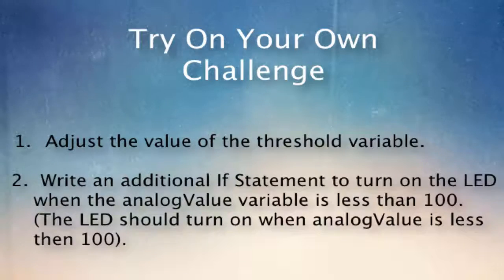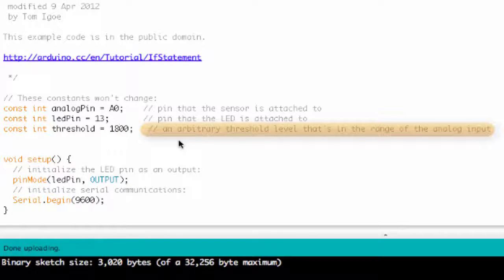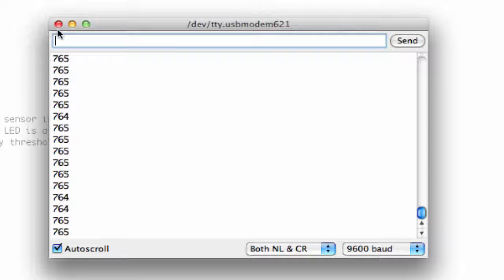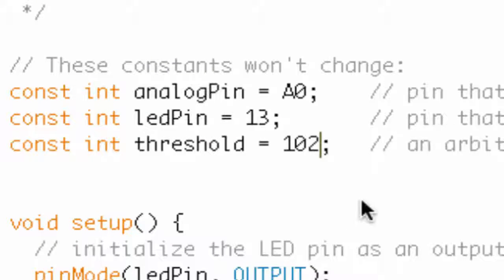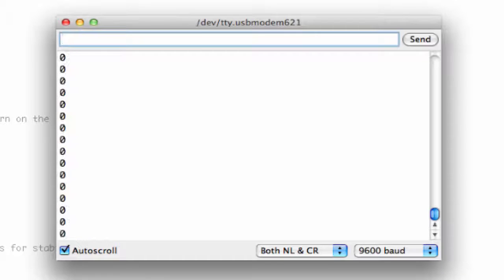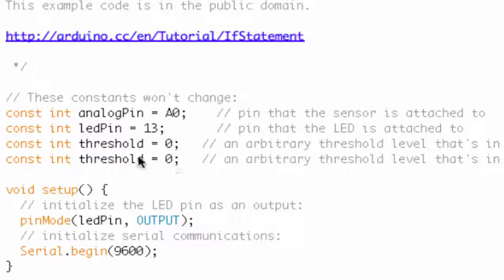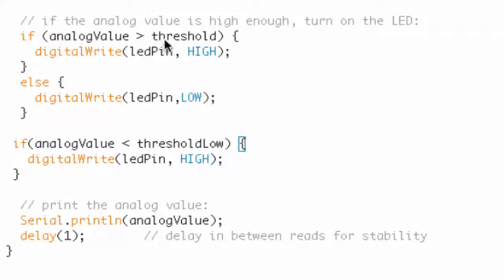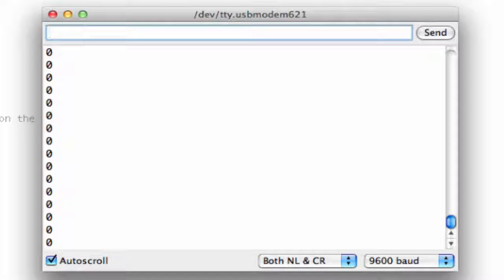020 If Statement Conditional Challenge Discussion